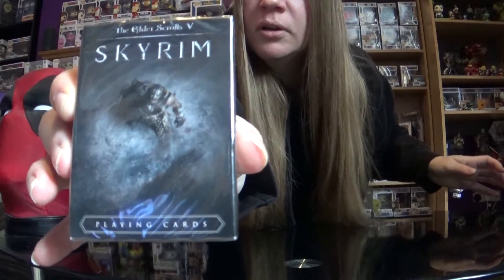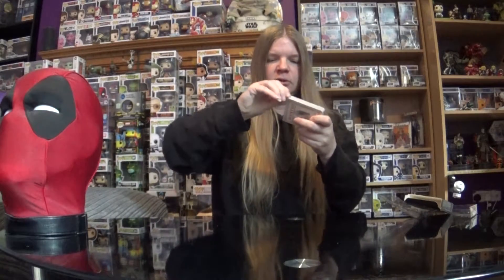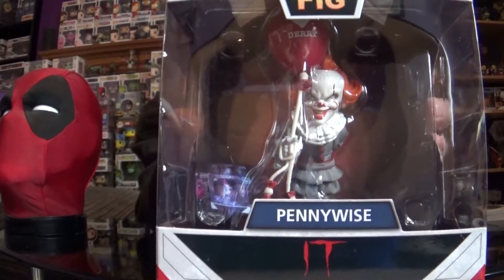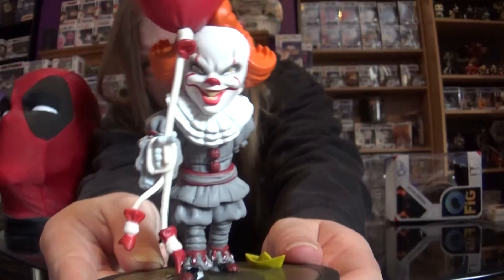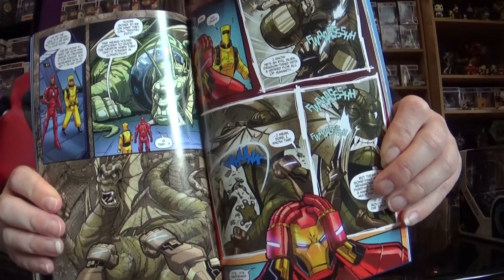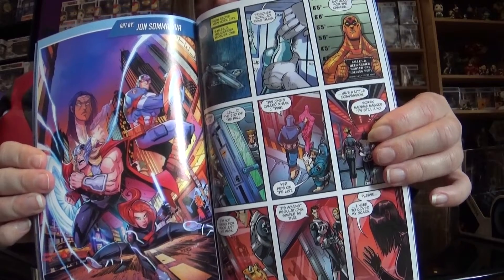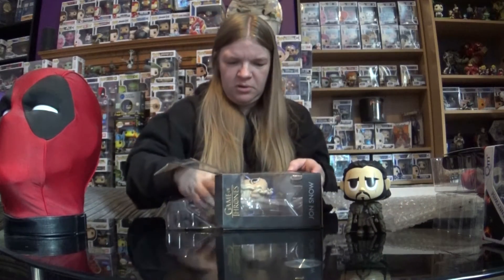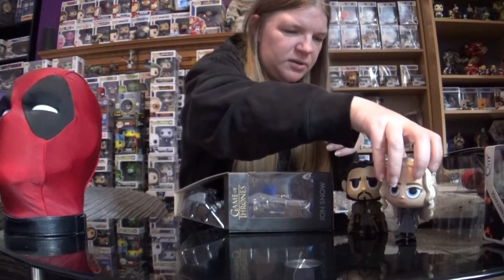Click crates unboxing August 2021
Unboxing of Click Crates August 2021